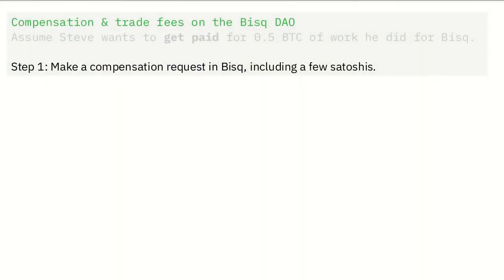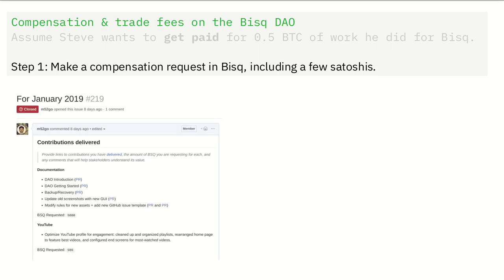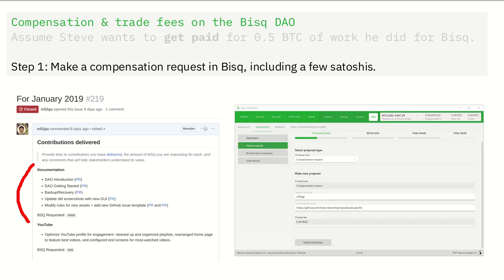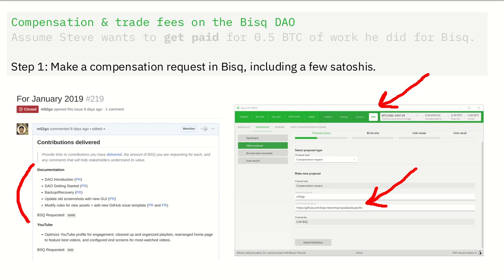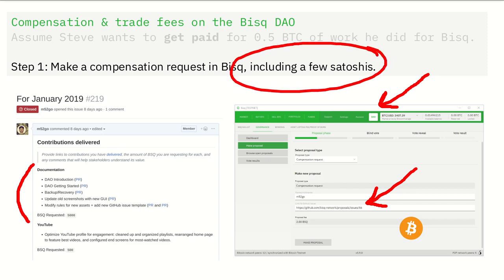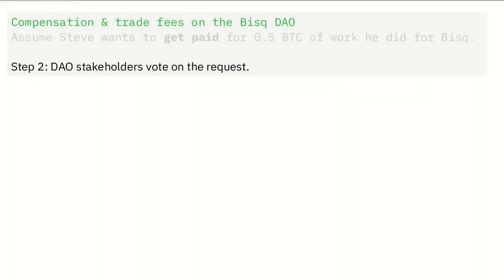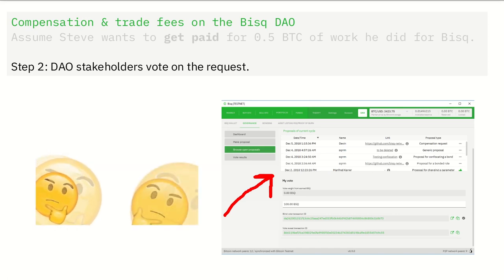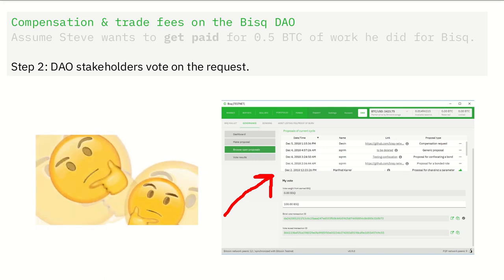Bisq DAO in Brief: Walk-through, Part I - Requesting Compensation & Voting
In this video, we begin to walk through an important, practical use-case of the Bisq DAO: compensating a contributor.

Since there are no central authorities to determine appropriate compensation and appropriate funds, a new process is needed to compensate contributors and sustain the project.

Here we cover the first 2 steps in that process: making a compensation request and voting.